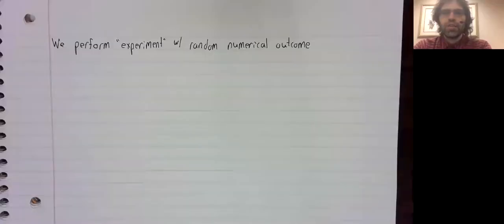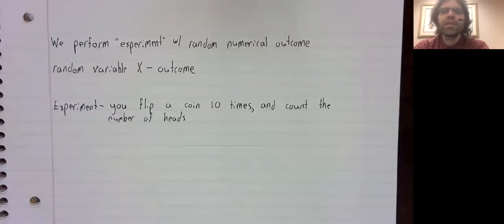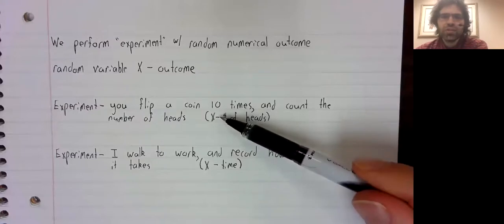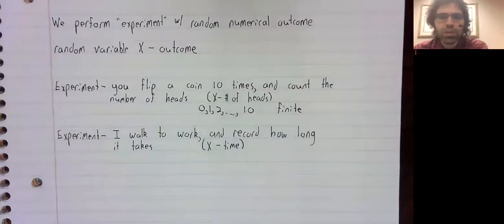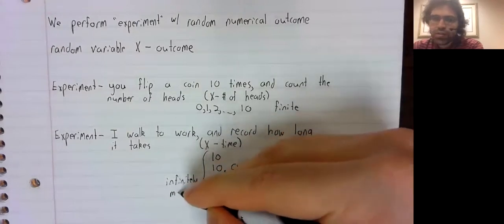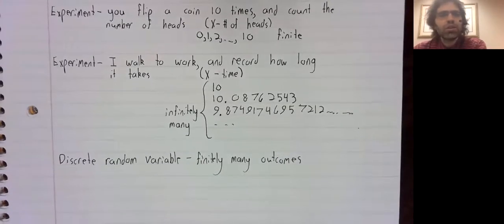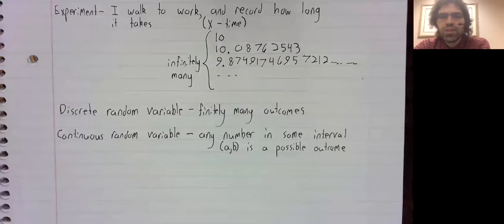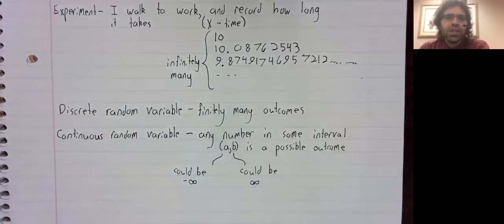1 Random variables